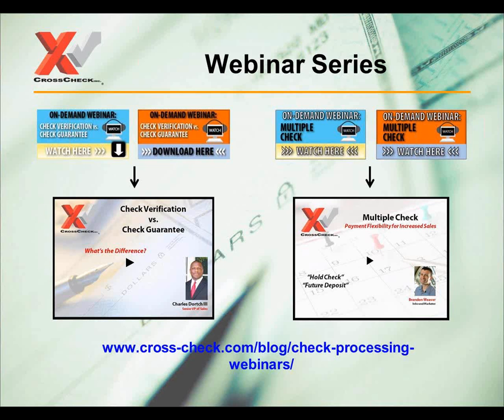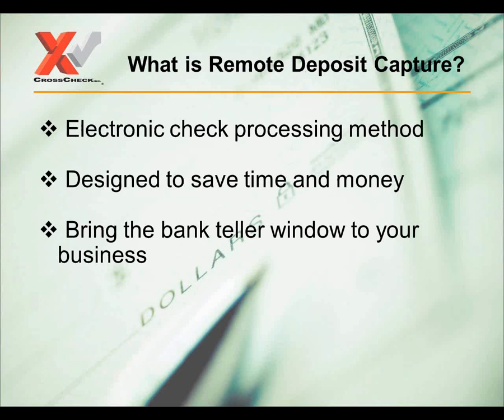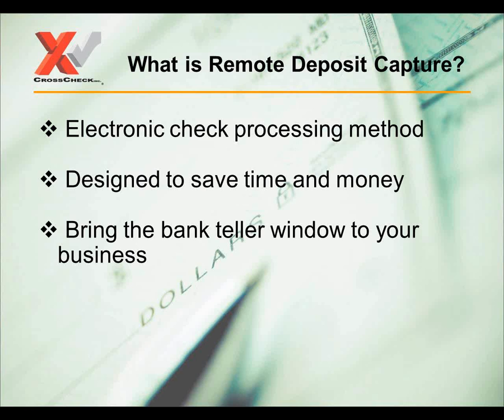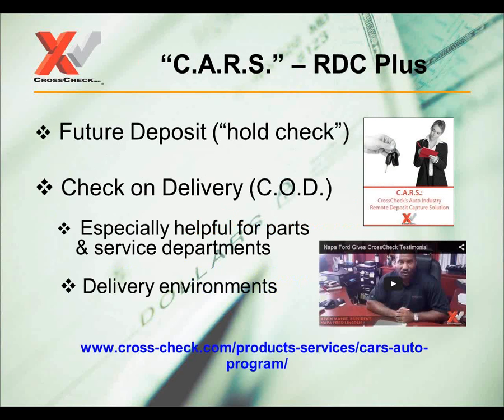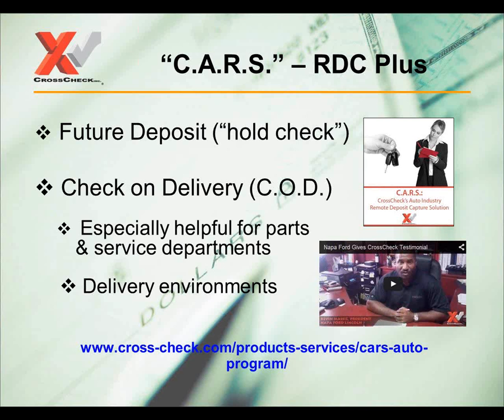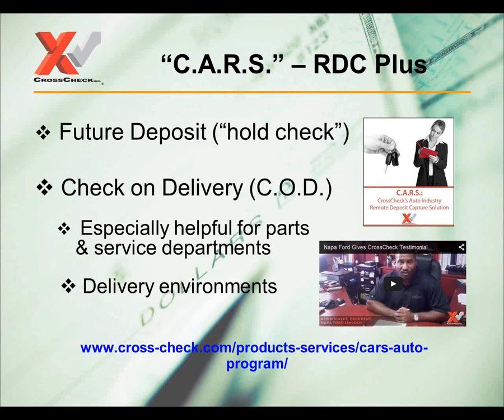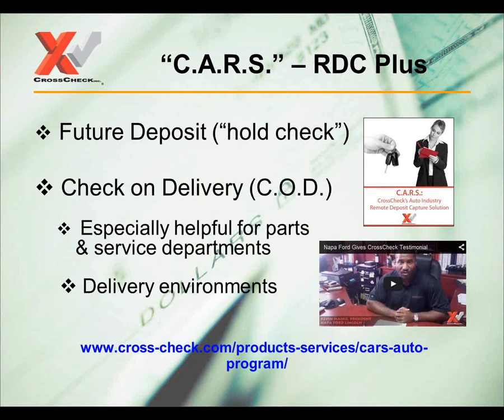Remote Deposit Capture: Streamlined Check Processing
On-demand webinar shows how Remote Deposit Capture (RDC) increases sales while saving business owners time and money depositing check payments. The webinar details:

- Step by step process of how RDC works
- How CrossCheck's RDC Plus is superior
- What business types use RDC
- Special look at "Multiple Check" (aka "Hold Check") and Automotive Industry services

BONUS: Exclusive RDC calculator and RDC product guide available for download.